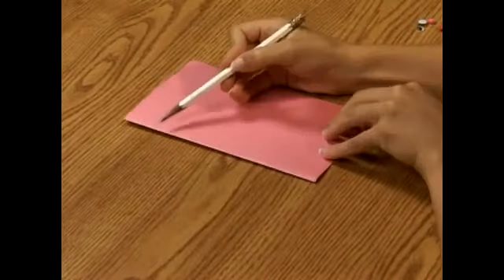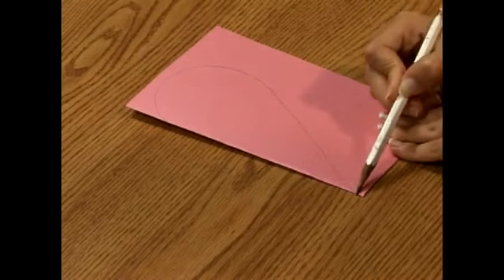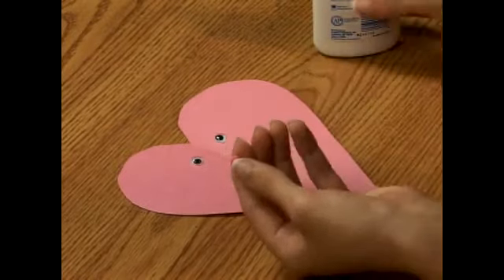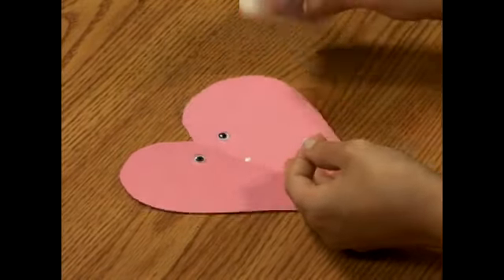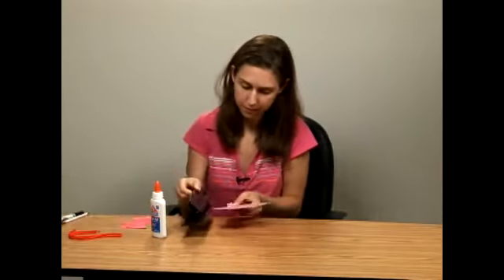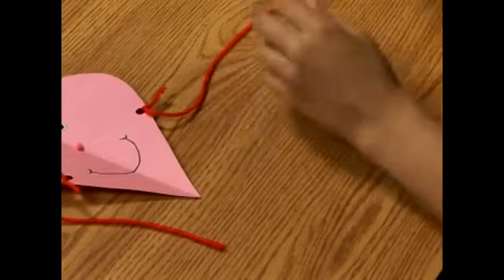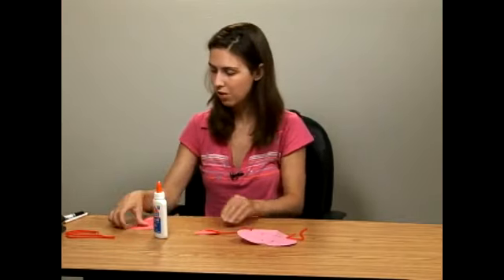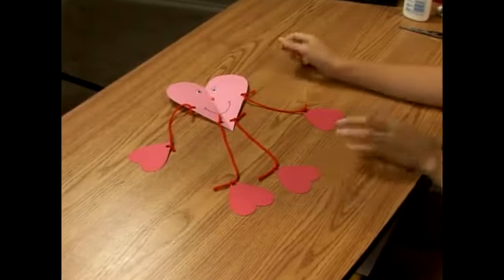How to Make a Valentine's Day Heart Person for Kids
How to Make a Valentine's Day Heart Person for Kids. Part of the series: Making Valentine's Day Crafts for Kids. Learn how to make a person from hearts for Valentine's Day in this free crafts video on making Valentine's Day cards and crafts for kids.